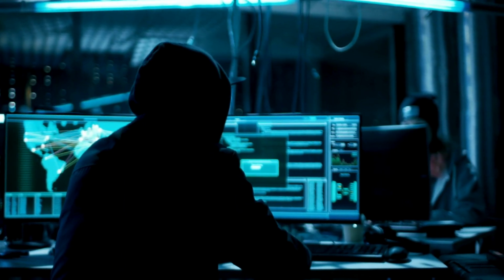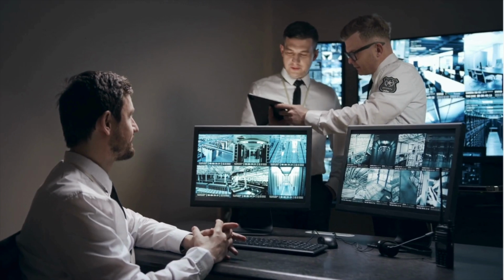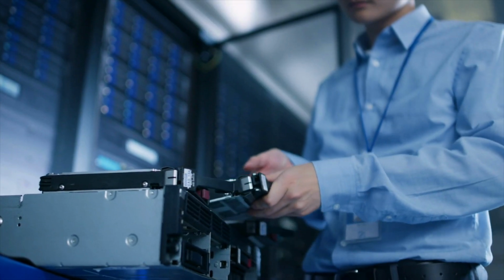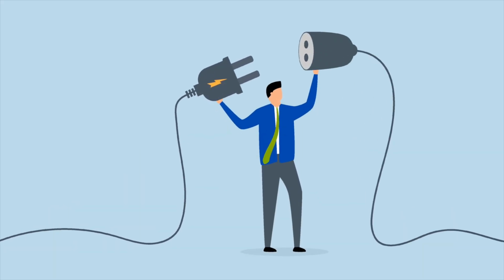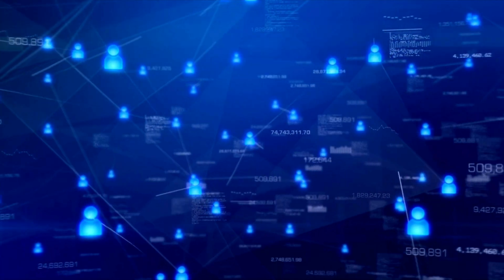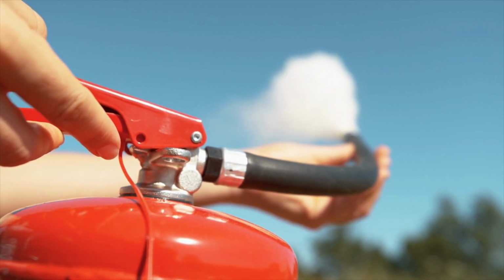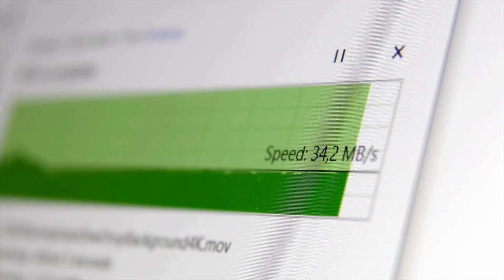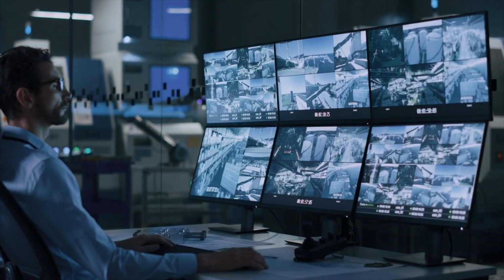Mastering Incident Response for ISC2 Certified in Cybersecurity | Essential Terminology and Concepts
In our previous video, we covered the basic security principles for the Certified in Cybersecurity exam. Today, we're diving into the critical concepts of incident response, including essential terminologies that will help you excel in your certification journey.

In This Video:
0:00 - Introduction
0:38 - What is an Incident in Information Security?
1:12 - Event: Definition and Example
2:01 - Exploit: Understanding Software Vulnerabilities
2:43 - Intrusion: Unauthorized Access and Its Implications
3:14 - Breach: Real-Life Examples and Impact
3:38 - Threat: Identifying Potential Dangers
3:58 - Vulnerability: Weaknesses in Systems
4:13 - Goals of Incident Response
5:11 - Contain the Incident
5:24 - Eradicate the Cause
5:40 - Restore Normal Operations
6:01 - Effective Communication
6:27 - Document and Learn
6:49 - Business Continuity and Disaster Recovery Overview
11:42 - Conclusion

Key Concepts Covered:

- Incident terminology: Event, Exploit, Intrusion, Breach, Threat, Vulnerability
- Goals of Incident Response: Minimize impact, contain incidents, eradicate causes, restore operations
- Business Continuity and Disaster Recovery planning
- Practical analogies to understand complex concepts